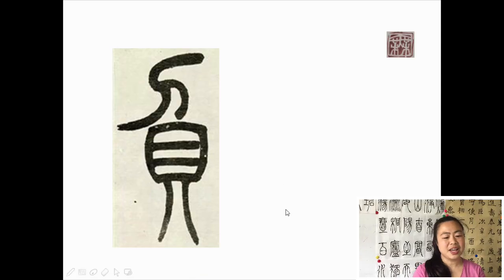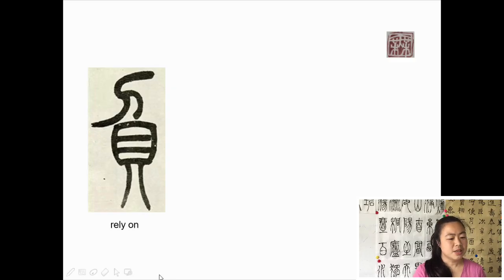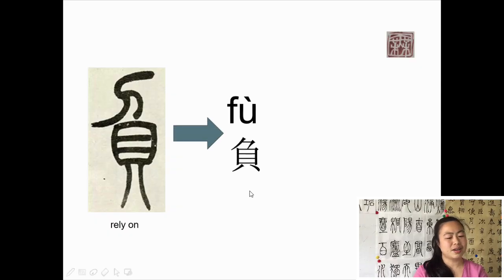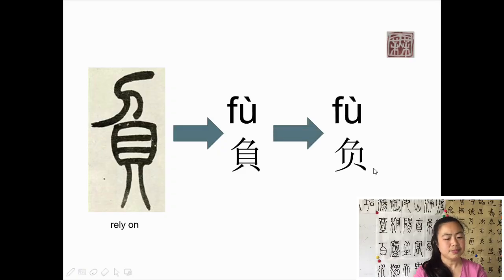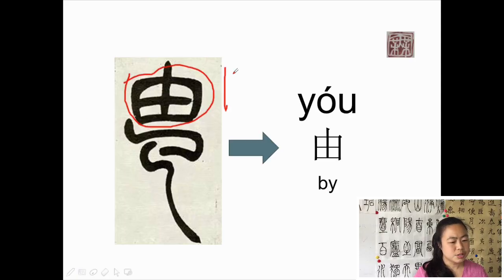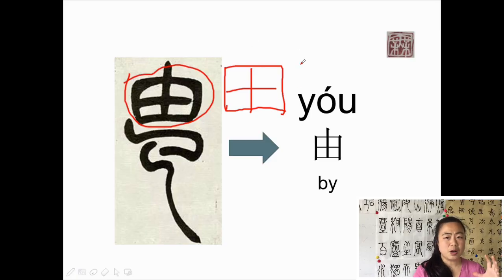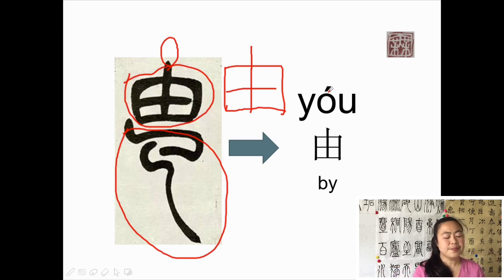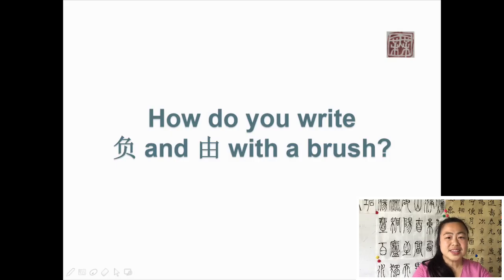Lesson 44 Exercise two 负 fù minus and 由 yóu by